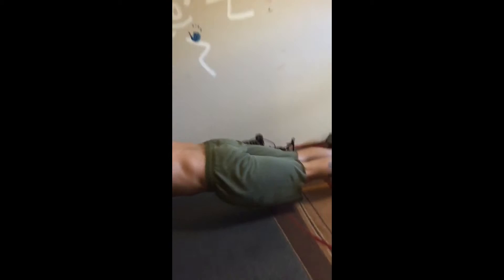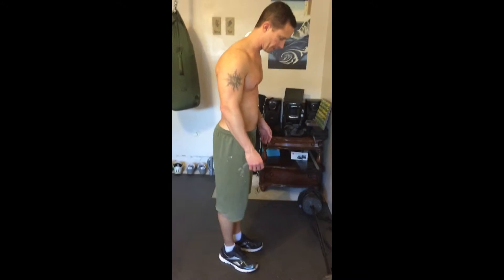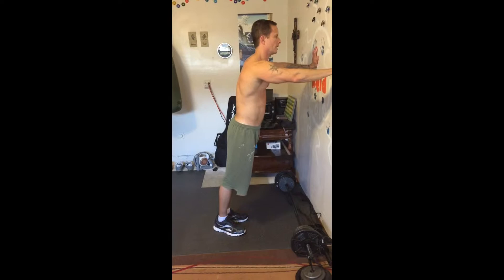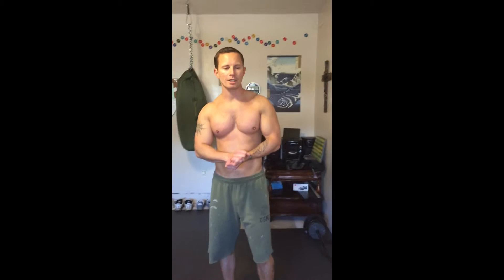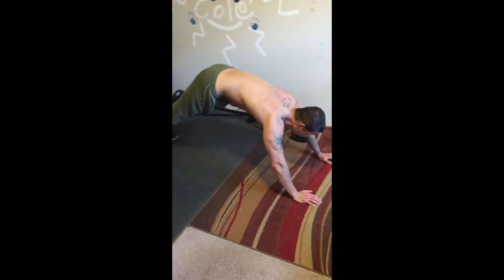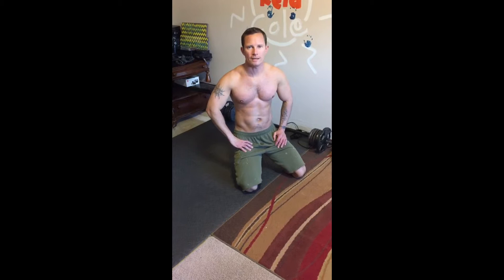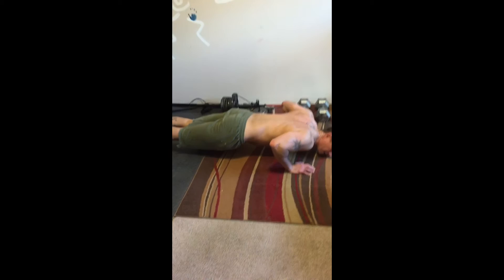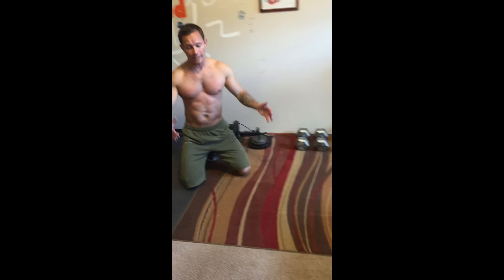Weightlifting with arthritis: Push Ups by Kevin Miller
I was diagnosed with rheumatoid arthritis over 10 years ago and although weight lifting isn't recommended I love it and want to share how to do it safely.